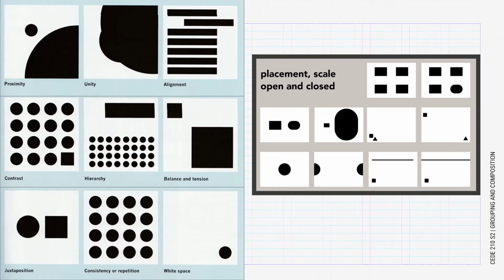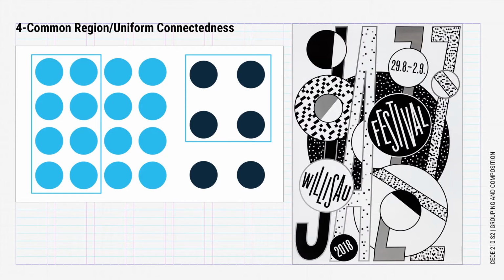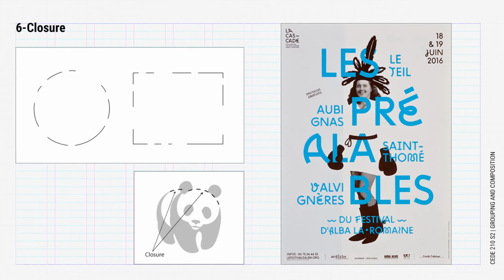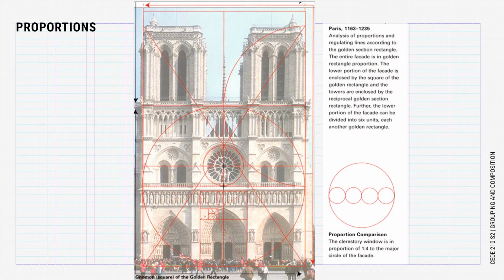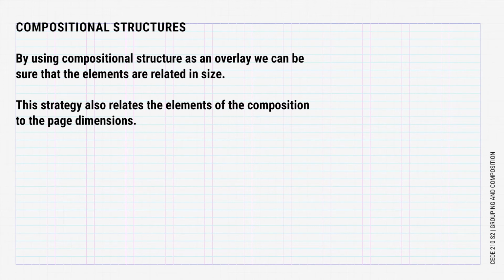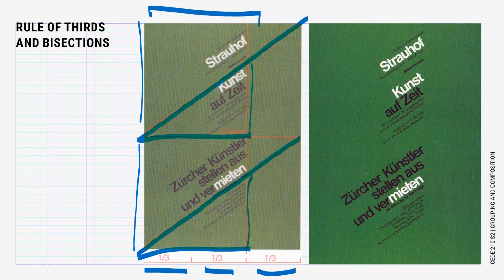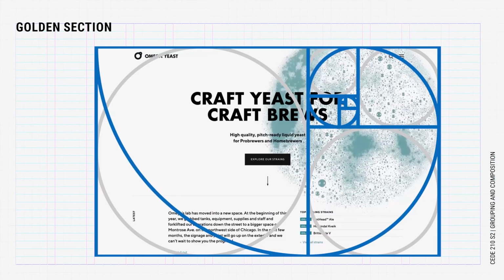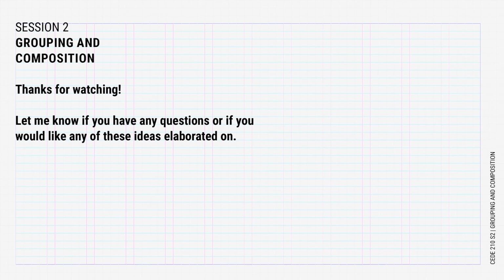Learning Layout 2, Grouping and Composition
In this video, I discuss the Gestalt Principles of Grouping and some compositional systems used in layout design, such as the Rule of Thirds and Golden Section.